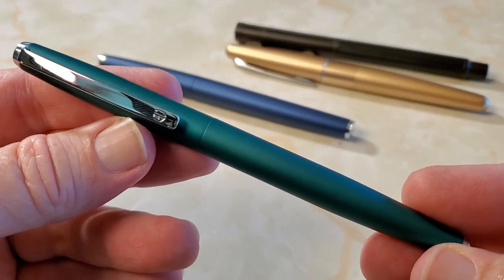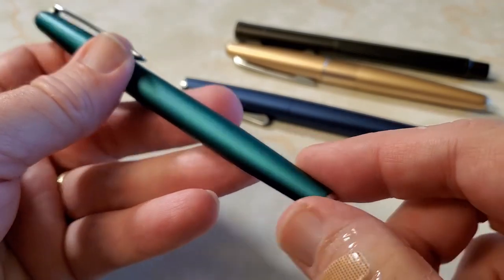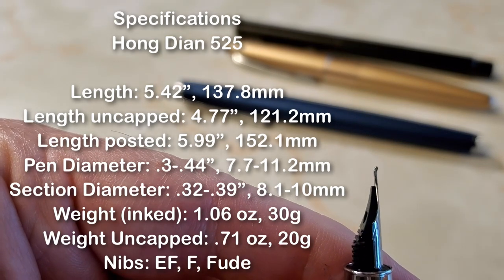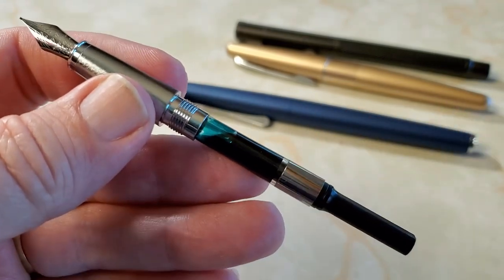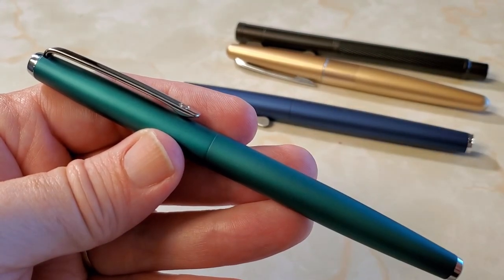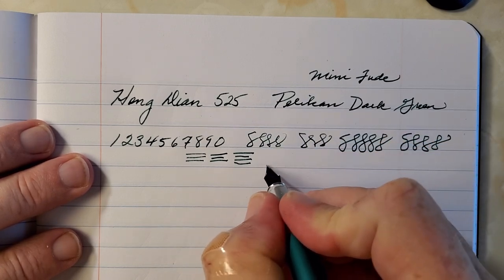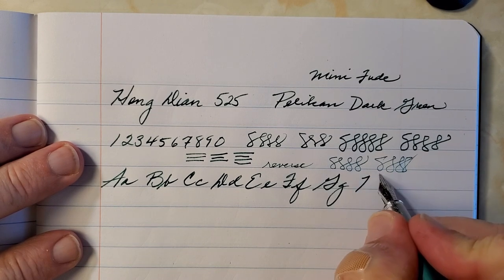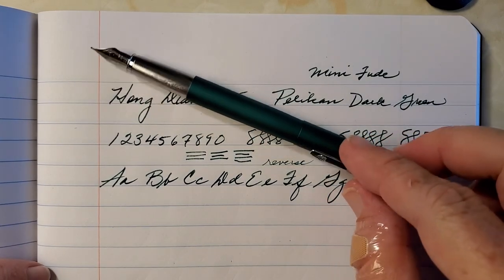Fountain Pen Review: The Hong Dian 525 with a Mini Fude Nib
My review of the Hong Dian 525. Hong Dian has impressed me so far, but I wanted to check out a completely different model and nib. This green 525 caught me eye.

And the ink was Pelikan 4001 Dark Green, found

Jump to:
0:11 Intro remarks
1:17 Design, nib, overview
4:35 Specs
8:30 Writing Sample
13:59 Size Camparisons
15:55 Final remarks & quote of the week